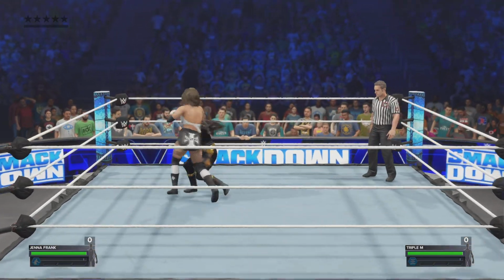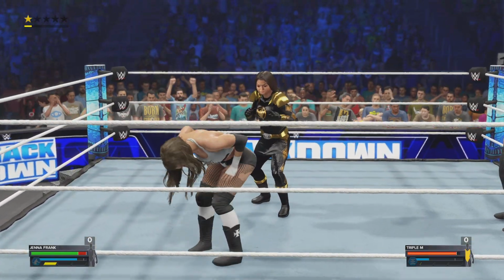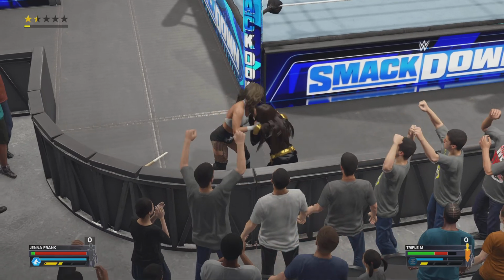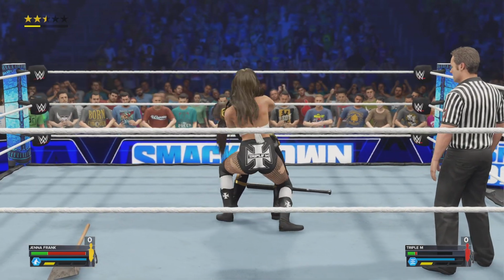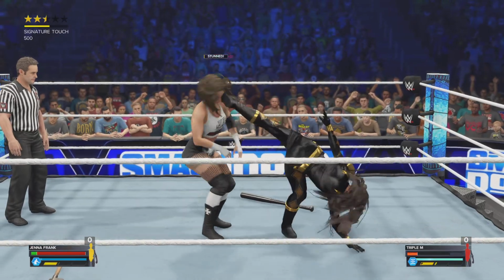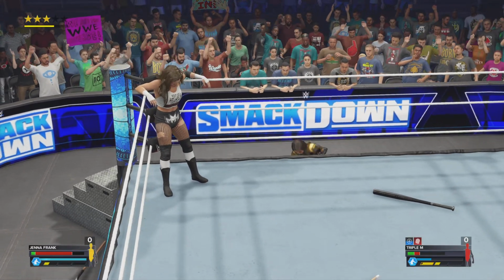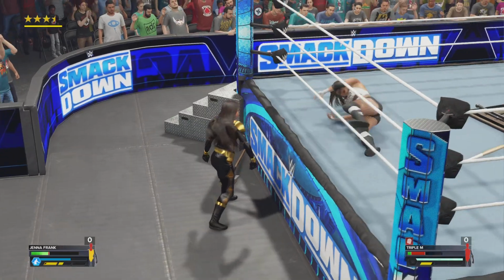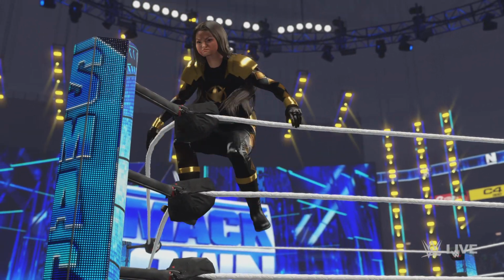JENNA FRANK VS TRIPLE M (2 OUT 3 FALLS NO HOLDS BARRED)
6TH MATCH OF THE #1 CONTENDERSHIP FOR KELLY KELLY'S WCW WORLD WOMEN'S CHAMPIONSHIP.